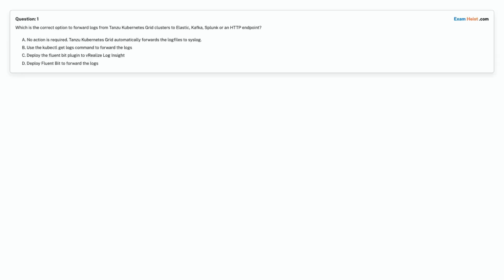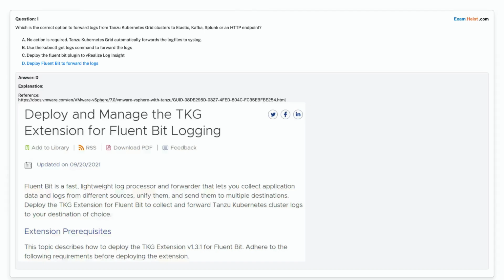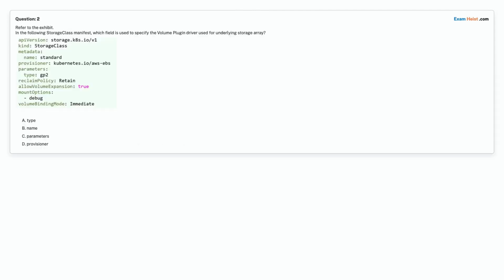2V0-71.21 Real Exam Questions & Answers | Complete Exam Prep Guide (with practice questions + free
2V0-71.21 Real Exam Questions & Answers | Complete Exam Prep Guide (with practice questions + free PDF) | Exam Heist

Pass your 2V0-71.21 exam with confidence! 🚀 This video covers real exam questions with step-by-step explanations so you can understand not just the answer, but the reasoning behind it. All answers are backed with references from official sources for maximum accuracy.

📌 What you’ll get in this video:
• Authentic 2V0-71.21 questions from recent exams

Share the free PDF with your friends or colleagues preparing for 2V0-71.21.

Good Luck!